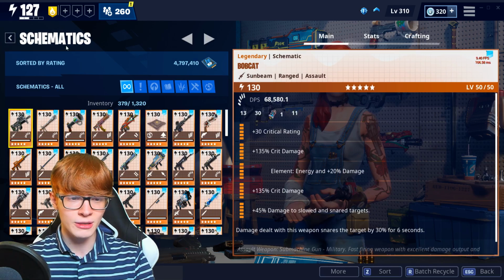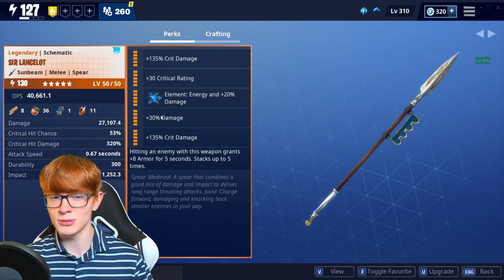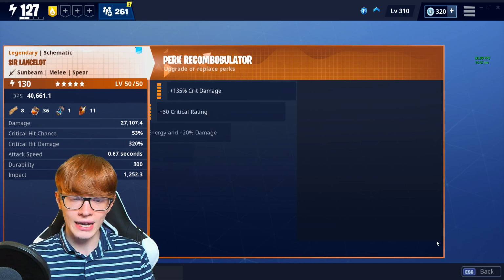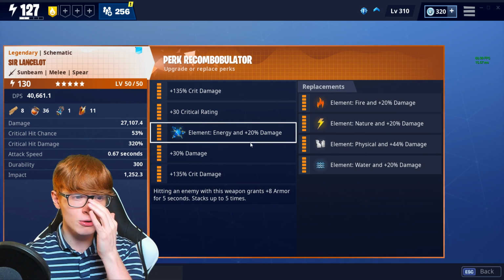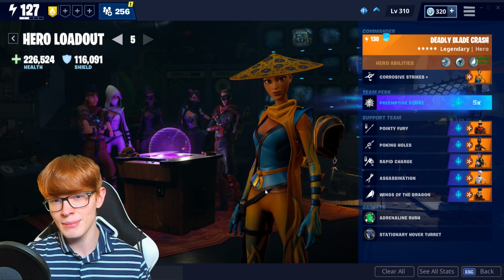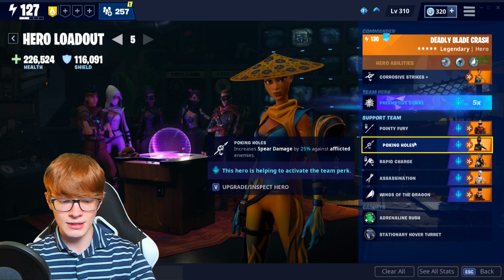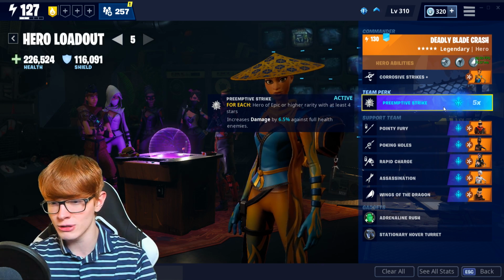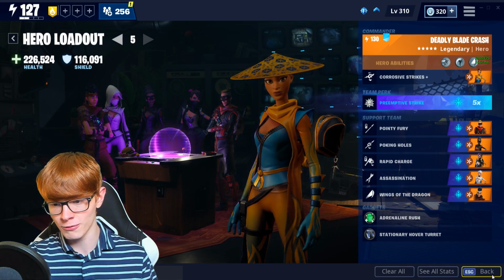NEW Best Melee Weapon In STW? Sir Lancelot Max Perks Gameplay Review | Fortnite Save The World